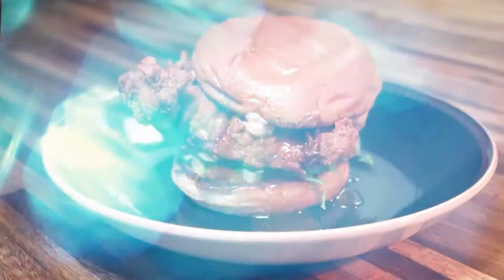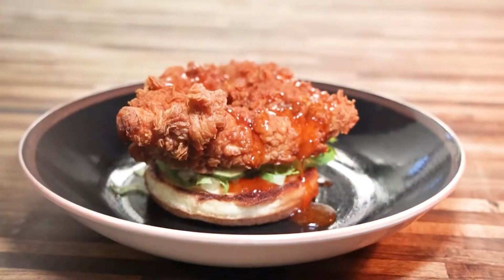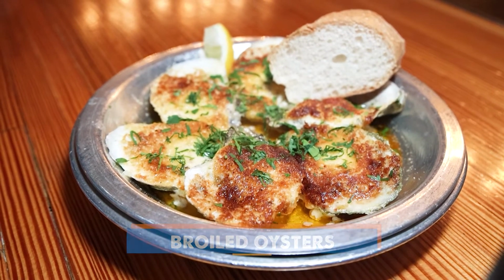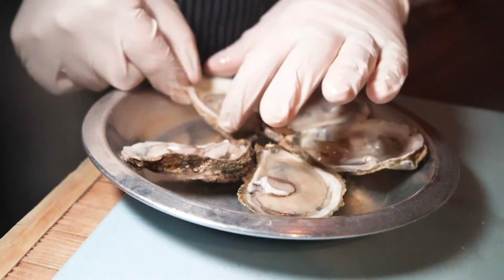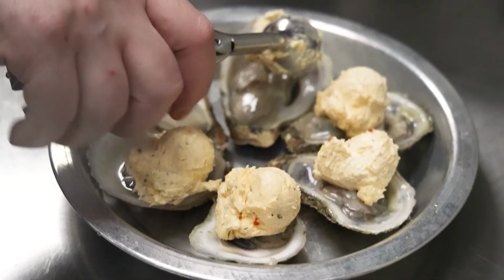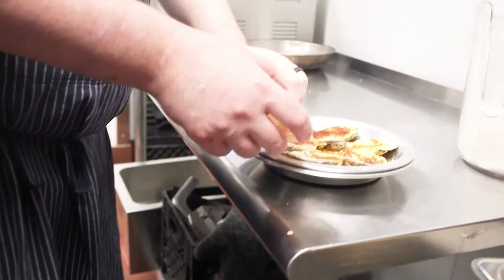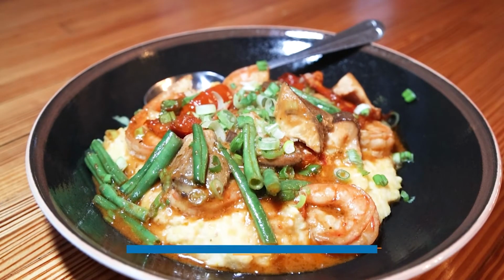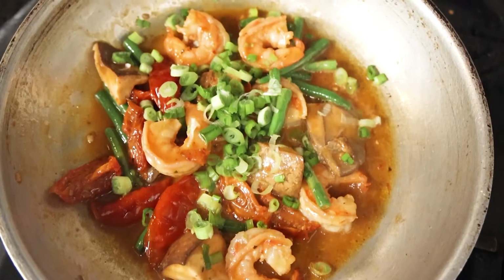Have A Proper Meal With Rich's Proper Food And Drink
On this episode of America’s Best Restaurants, we’re stopping by Rich's Proper Food And Drink in Covington, Kentucky!

Located at the corner of 7th and Madison directly across from the Madison Event Center and Hotel Covington. Specializing in Cocktails and Seafood with a a hint of Southern Creole Influence.

Learn more about Rich's Proper Food And Drink on the America’s Best Restaurants website by clicking

Hot Honey Chicken Sandwich
Shrimp and Grits
Broiled Oysters

We’re traveling the country coast to coast visiting restaurants near you that you need to eat at on a weekly basis. There’s no doubt that Rich's Proper Food And Drink fits the bill!

Other America’s Best Restaurants you need to check out:
Lita's Tacos